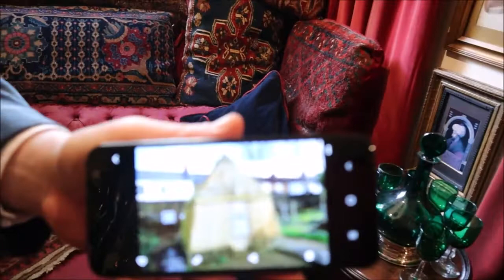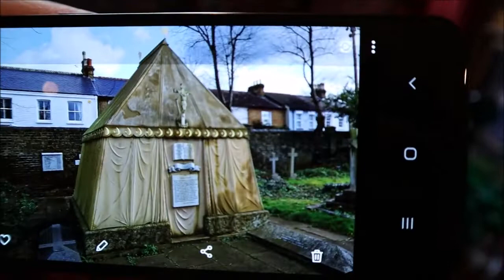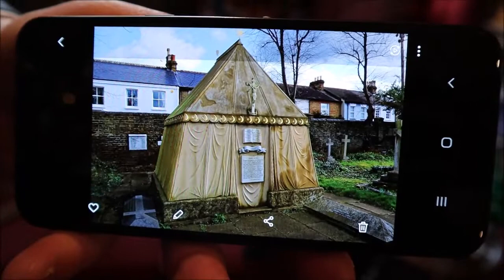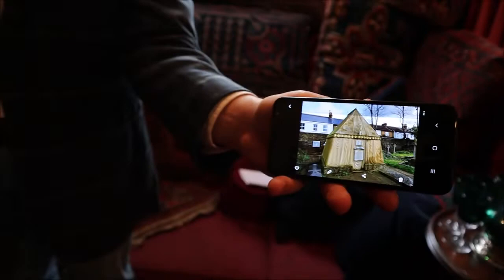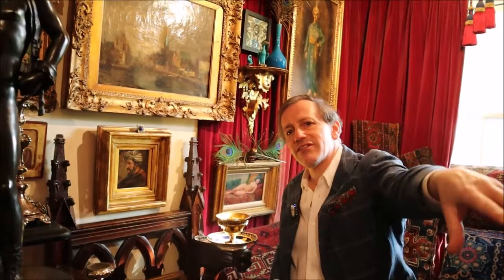Deceit, deception and disguise in Julian Barnett's Bloomsbury living room.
In this room, no person or object is what it seems to be.